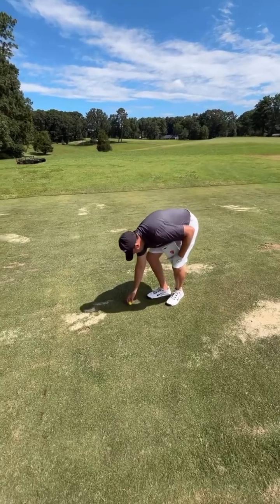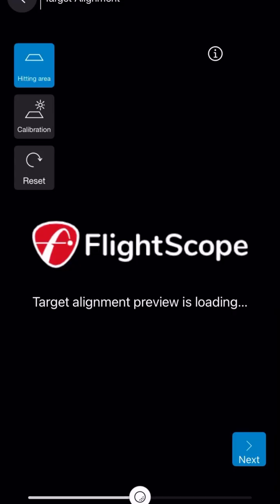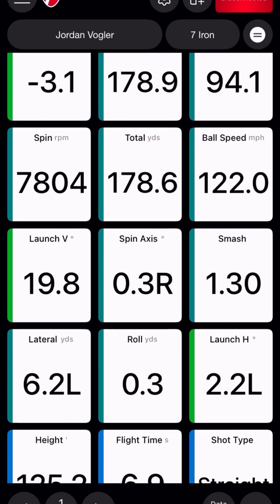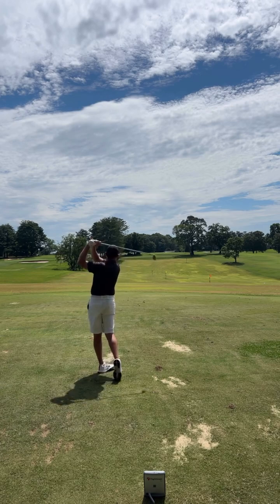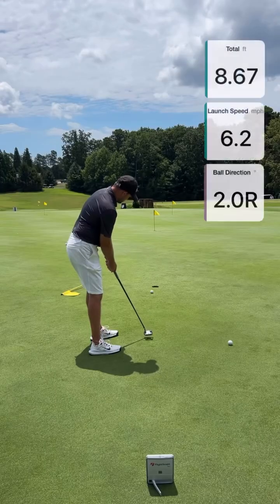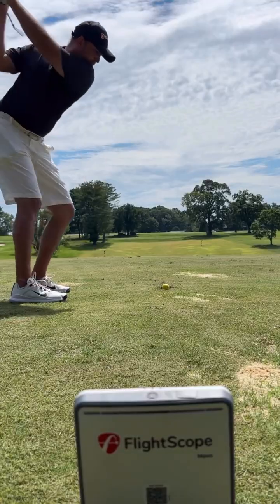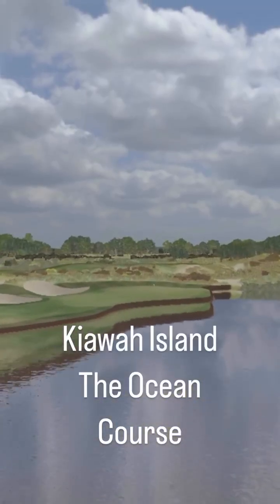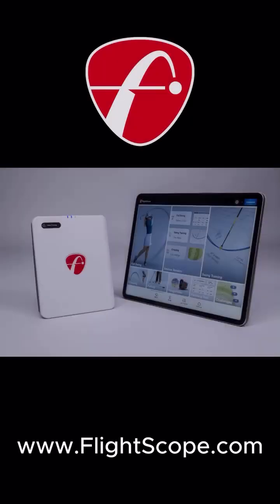Everything you need to know about the Mevo Gen2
The Mevo Gen2 is here and it’s packed with more features, more data, and more ways to improve your game.
 ✅ 18 Data Parameters – Full swing, chipping, and putting data including AOA, carry, spin, ball speed, and more.
✅ Patented Fusion Tracking - 3D Doppler Radar with synchronized image processing
✅ Indoor & Outdoor – Practice anywhere with confidence with performance data you can trust.
✅ Simulation – Includes 8 FREE E6 CONNECT courses (PC & iOS).
✅ Extended Battery Life – 6 hours of play on a single charge.
✅ USB-C Charging – Faster, more reliable charging.
✅ Video & Data Feedback – Review every swing with synced data and video including the as seen on TV at tracer.

Whether you’re dialing in your distances, working on your short game, or playing a round in your living room, Mevo Gen2 gives you the tools to train smarter. Limited stock available — secure yours now before they’re gone.